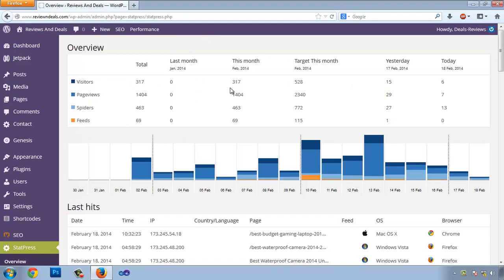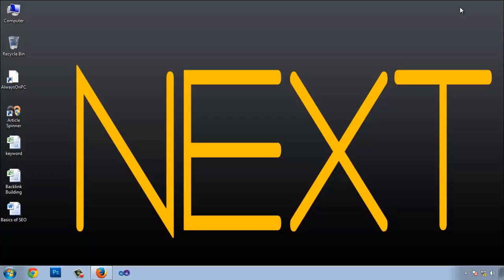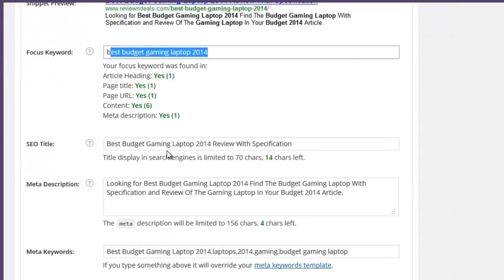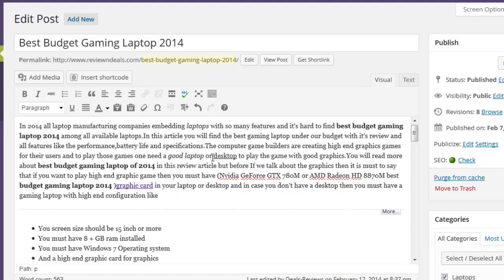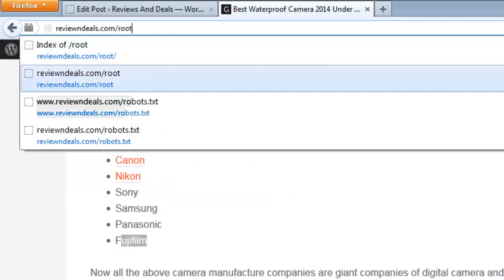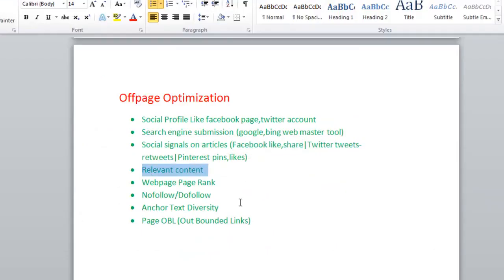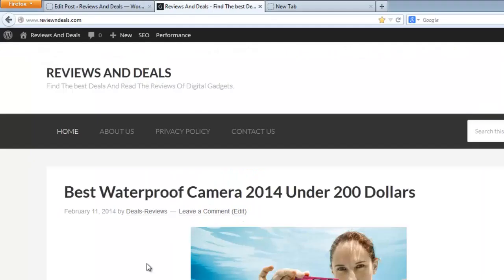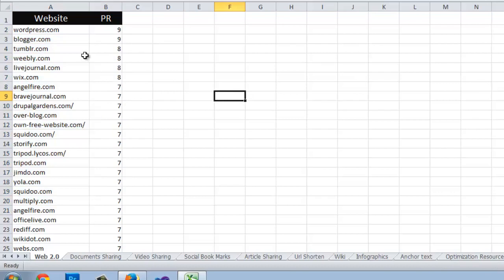044 blueprint of seo and management